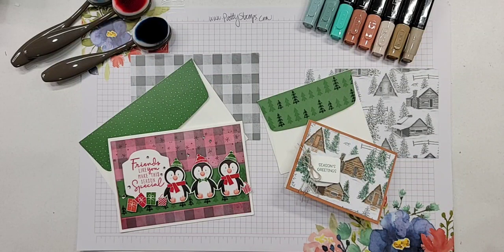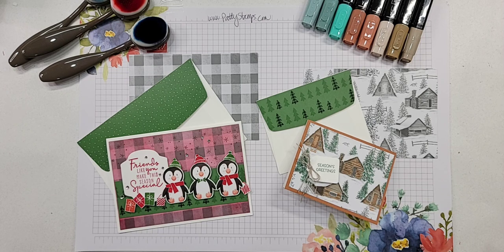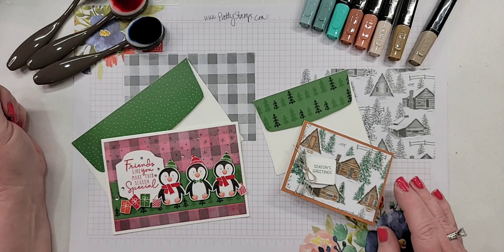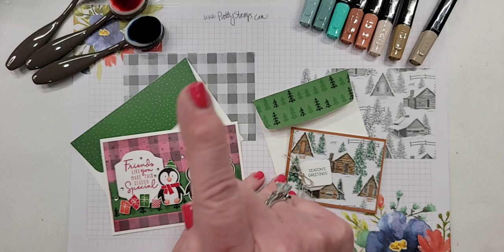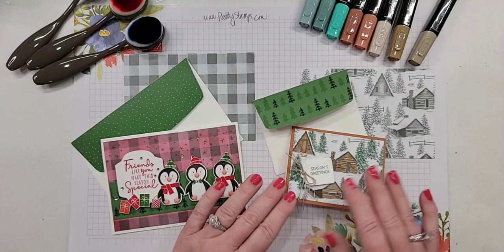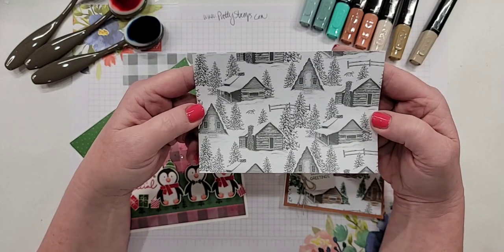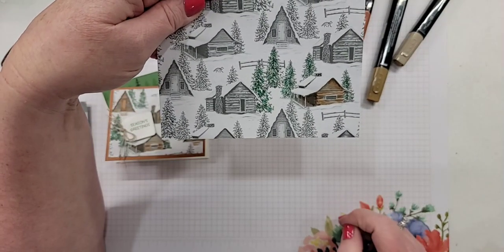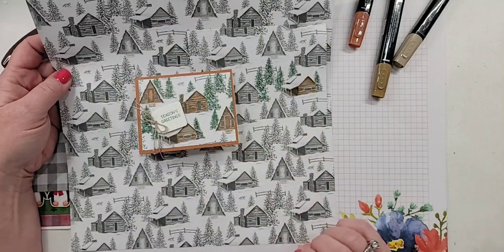Peaceful Place Cabin Cards with Blending Brushes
Learn how to use Stampin' Up! Peaceful Place designer paper, Blending Brushes and the Peaceful Cabin bundle to make Christmas and holiday cards.
Peaceful Place 12" X 12" (30.5 X 30.5 Cm) Specialty Designer Series Paper [156394] - Price: $15.00

Stampin' Up! video tutorial by Patty Bennett.